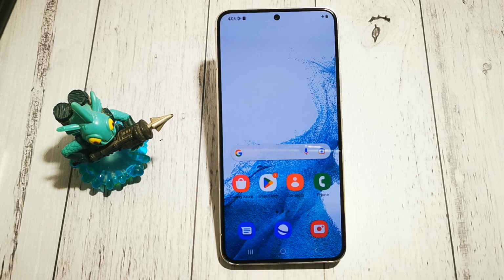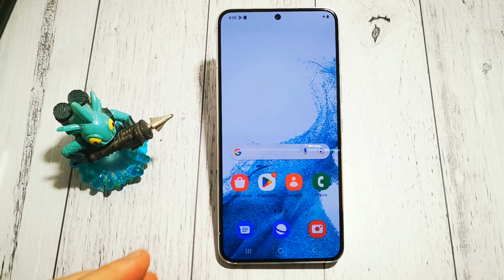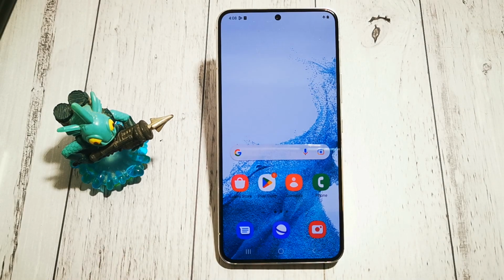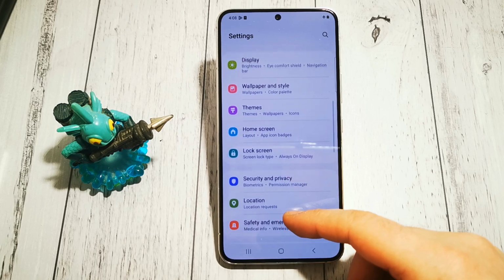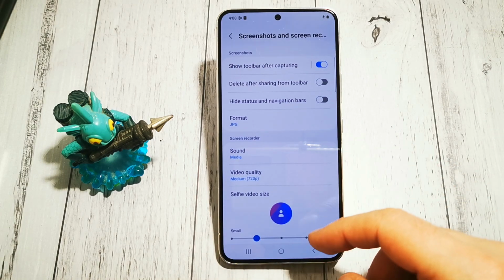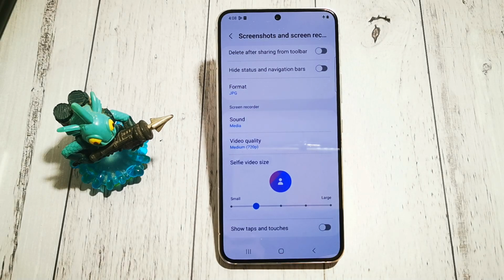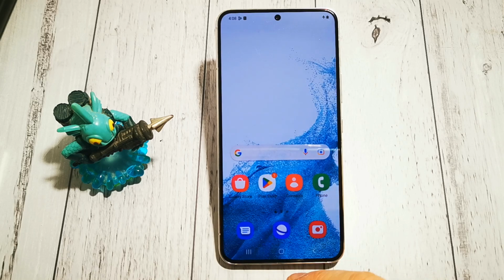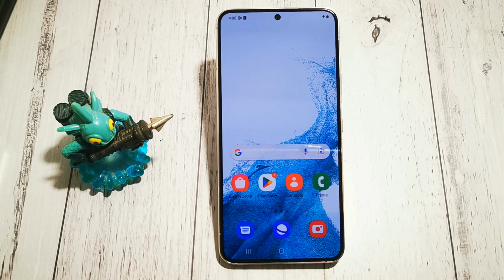SAMSUNG GALAXY S22: How to show taps and touches while recording | Quick Guide